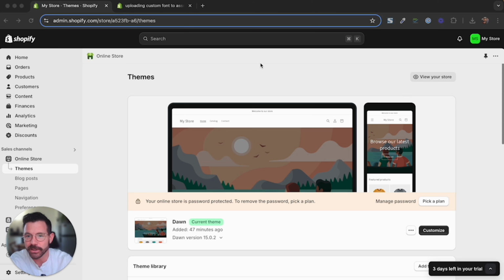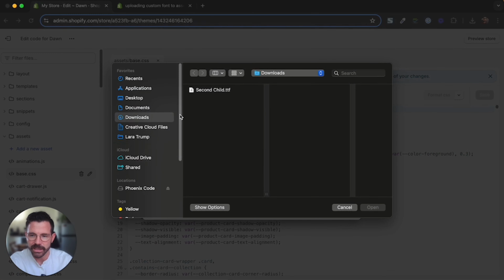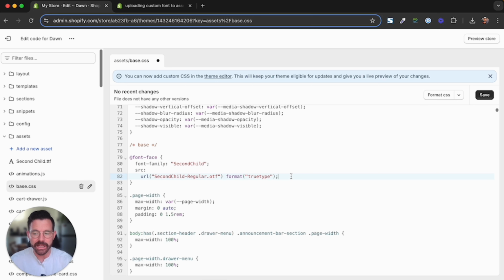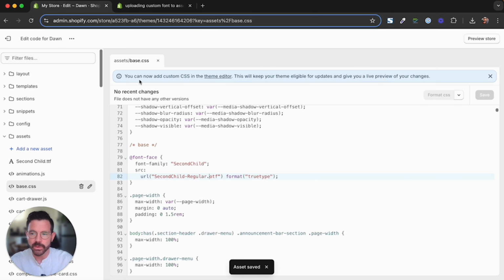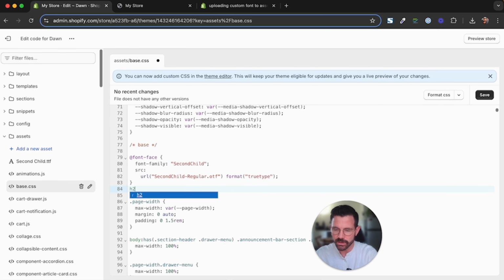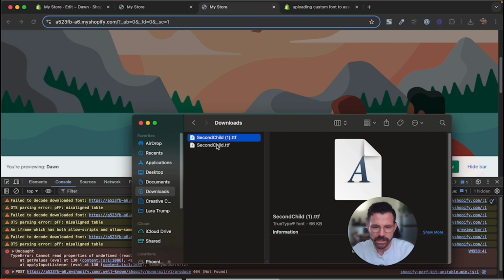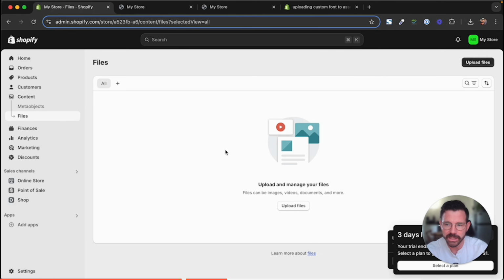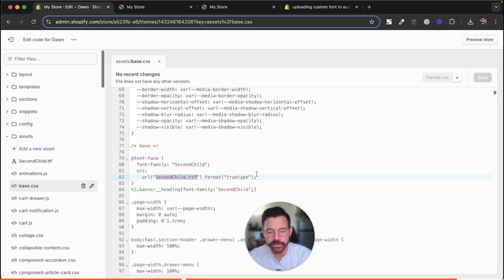How to fix: Shopify breaking custom fonts.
How to upload custom fonts to a Shopify store without breaking them.

There's lots of videos and articles on how to add a custom font to Shopify, but most of them recommend doing it the wrong way. I came across forum post that explains a work around, and wanted to share it with you guys to hopefully save you from going through the same experience.

I did end up finding out that the documentation actually mentions this issues, but they still haven't fixed it after 5 years.